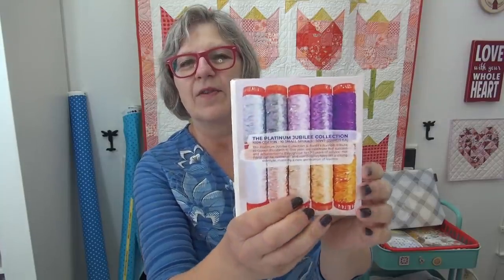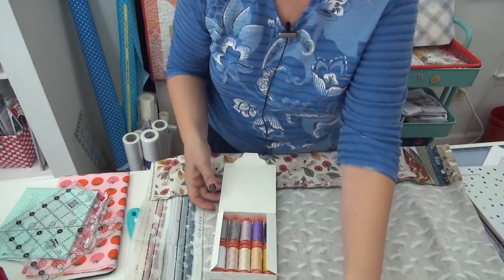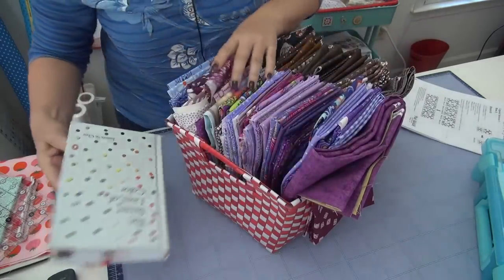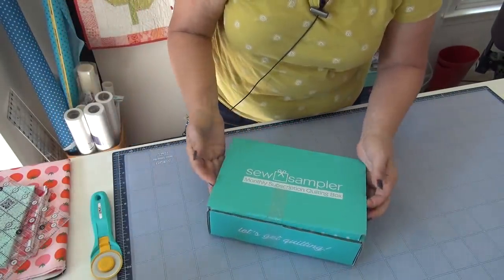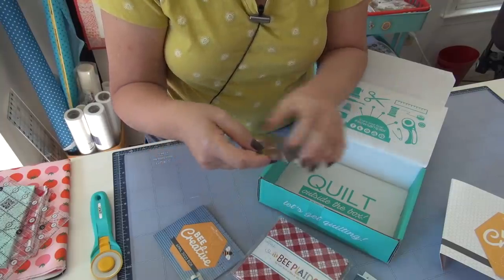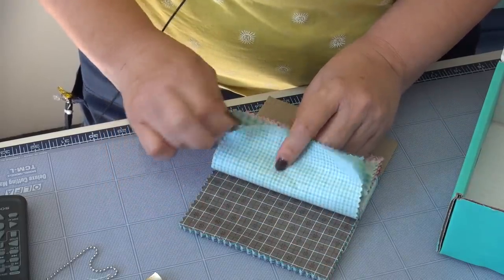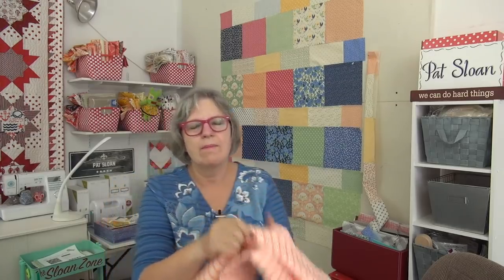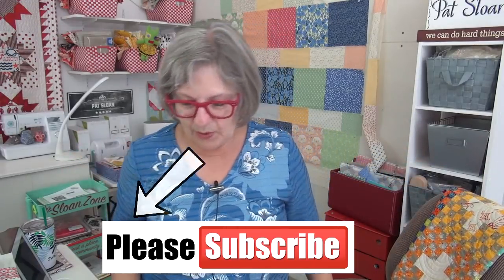Queens Jubilee! Secret Lives #38 & more!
::Celebrate 70 years for Queen Elizabeth!

::Pattern for Plus quilt ::
::Secret Lives of color book

::Quilters Stand for Ukraine::
Thank you for donating almost $250,000+ to help the children of Ukraine 💕